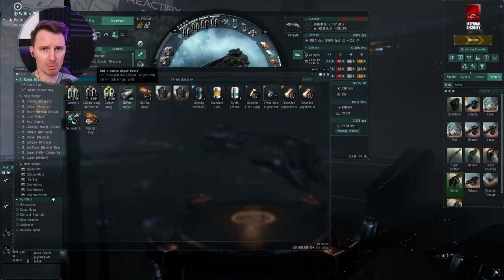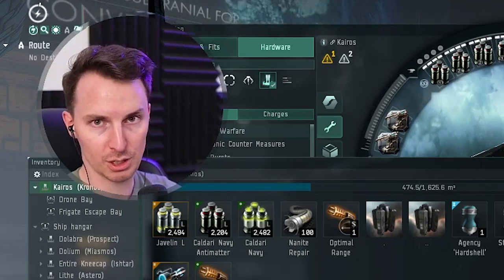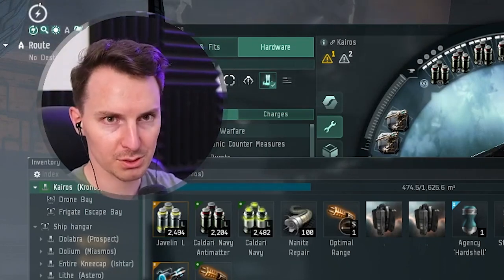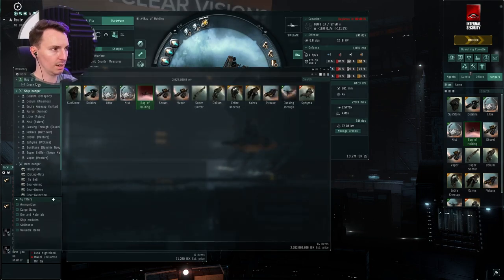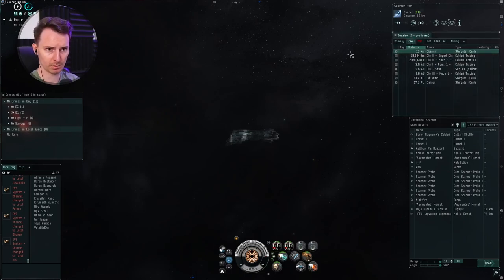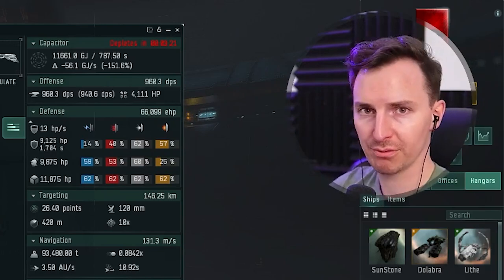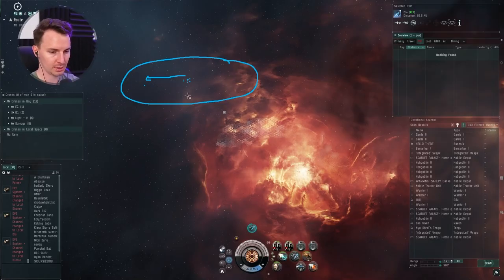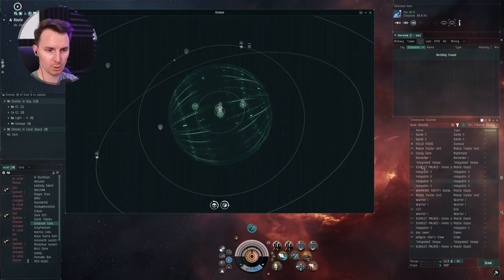The BEST Marauder Pilot Tips 🚀 Eve Online Guide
○ 100% Trusted.
○ Instant Delivery.

00:00 Besst EVE Marauder Tips
00:17 Nanite Repair Paste
00:55 Bring Consumables
01:29 Best Augments
02:01 Frigate Escape Bay
02:52 Have a Travel Fit
03:31 MWD Cloak Trick
04:34 Travel Fit Cont
05:46 Anti Gank Tips
06:28 Where to Use Bastion Mode
07:30 How to Check Local
07:59 How to D Scan
08:27 You Will Be Hunted
08:50 More EVE Guides